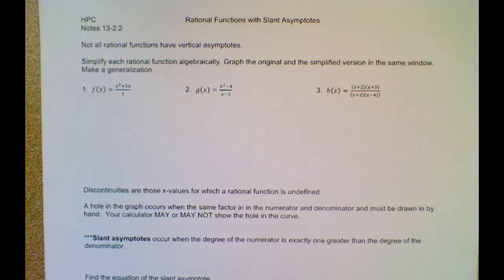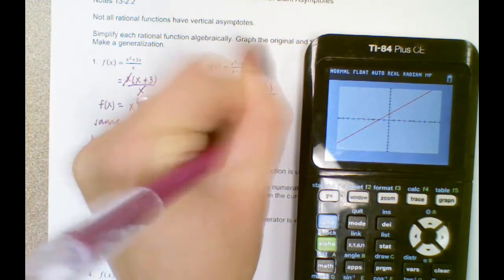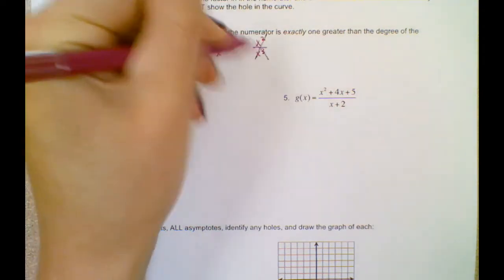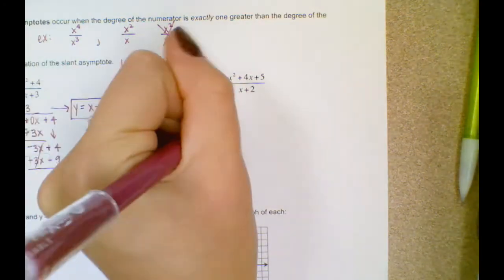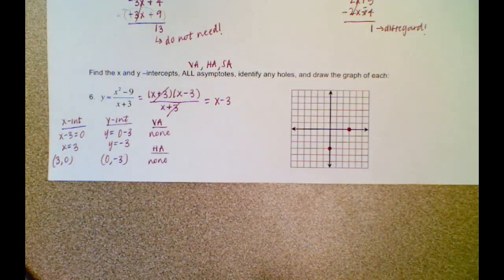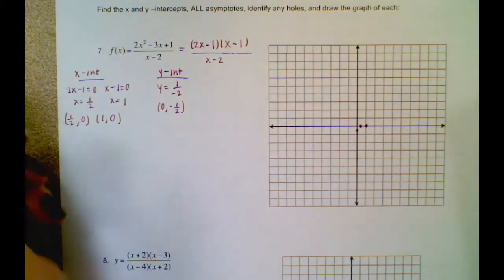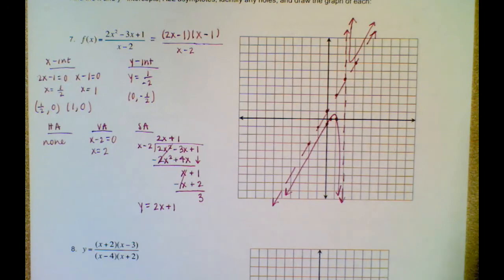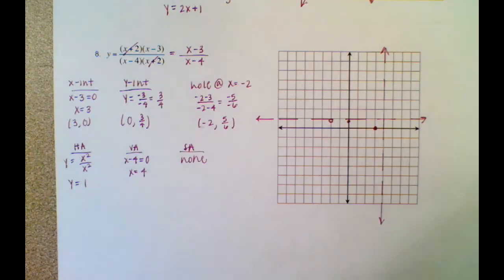HPC 13.2.2 Slant Asymptotes